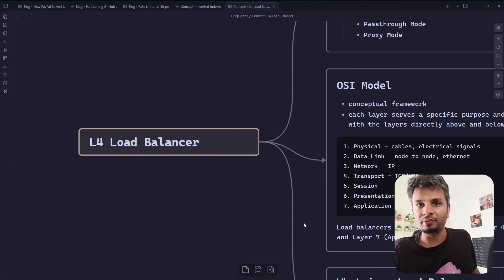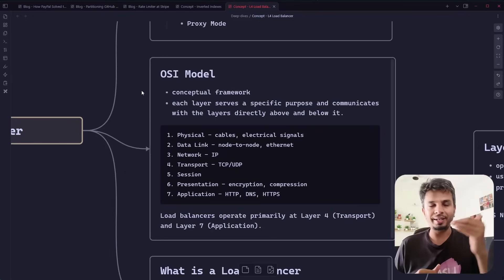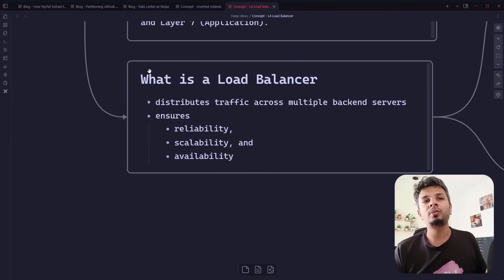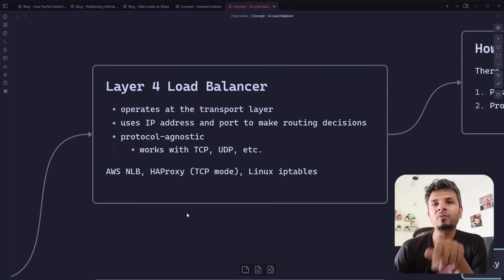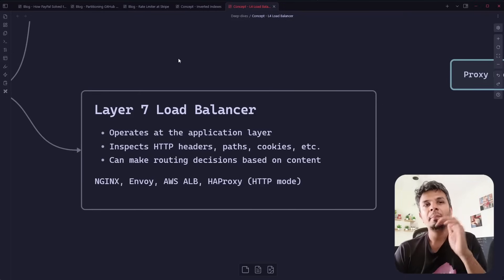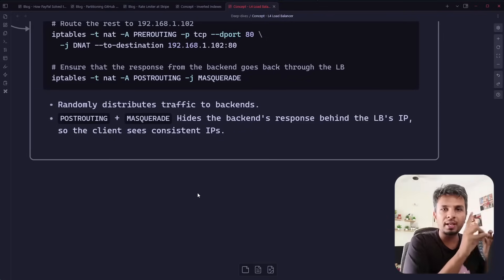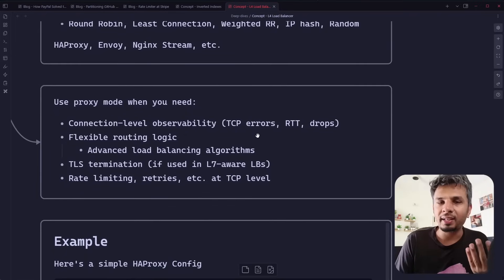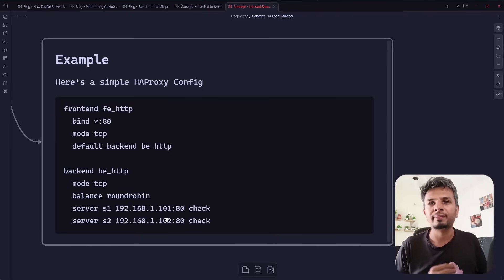What are L4 Load Balancers and how do they work?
Build Your Own Interpreter / Redis / DNS / BitTorrent / SQLite - with CodeCrafters.

# Other socials

I continue to write and share my practical experiences and learnings every day, so if you resonate, then follow along. I keep it no fluff.

I am on a mission to bring out the best engineering stories from around the world and make you all fall in love with engineering. If you resonate with this then follow along, I always keep it no-fluff.